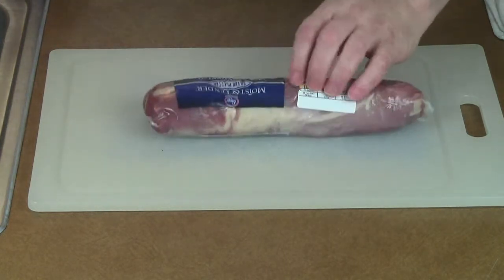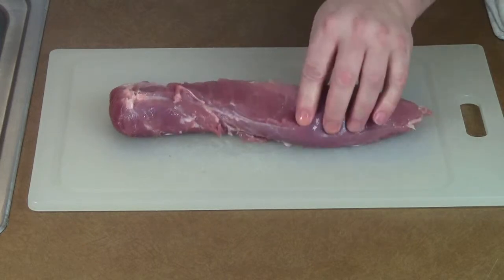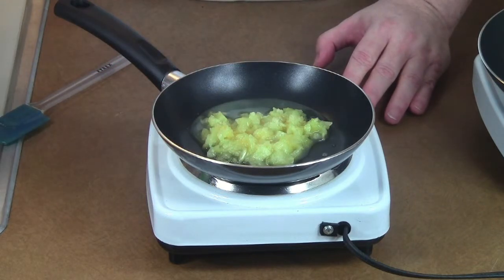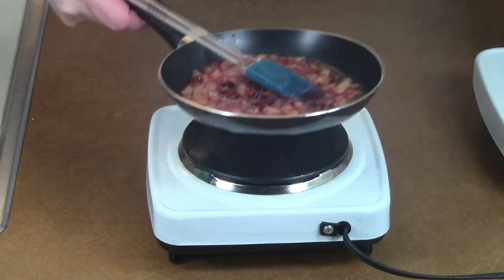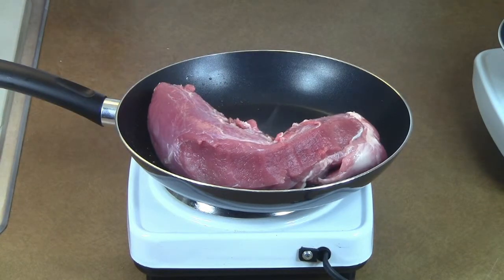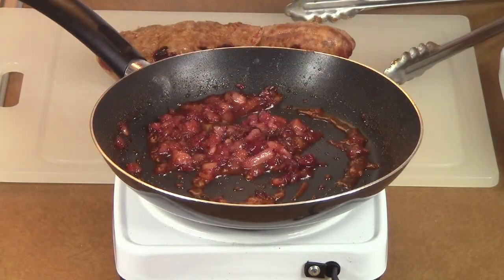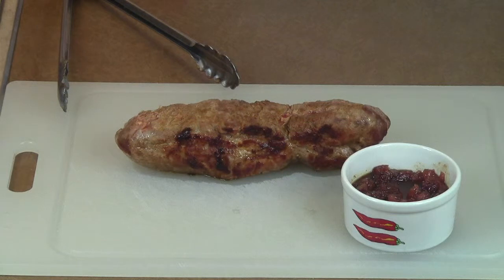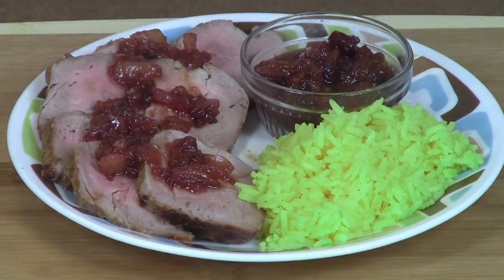Pork Tenderloin with Sweet & Sour sauce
A Pork Tenderloin with homemade Sweet & Sour sauce and rice. Easy to make, fun to make.